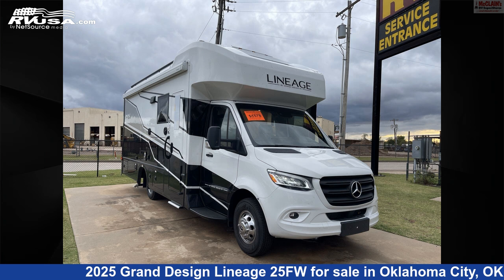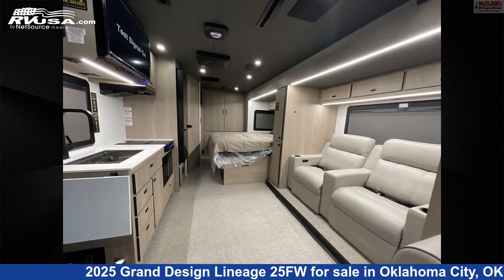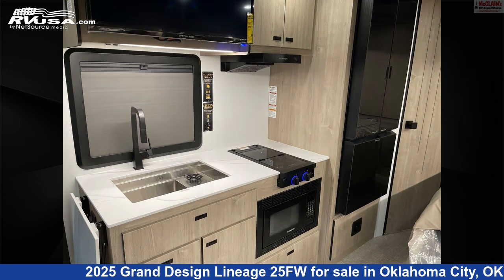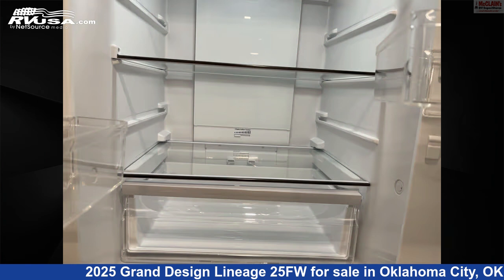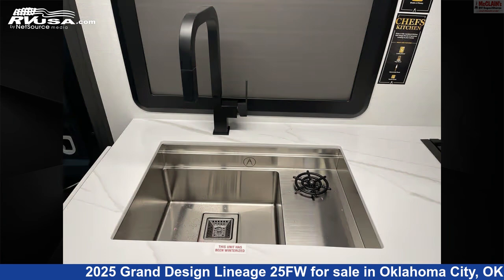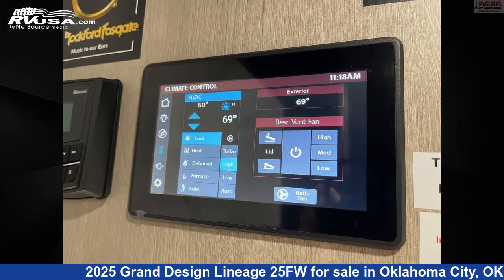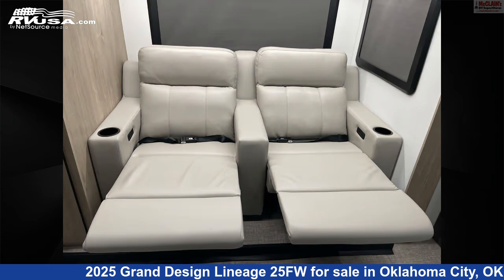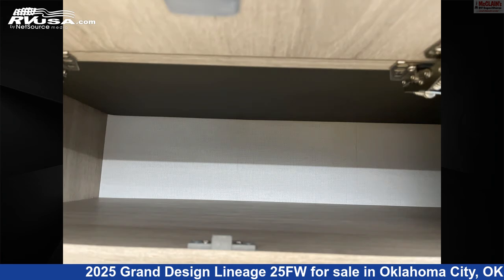Magnificent 2025 Grand Design Lineage Class C RV For Sale in Oklahoma City, OK | RVUSA.com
This 2025 Grand Design Lineage 25FW is a Class C RV. It is located in Oklahoma City, OK 73127 and is offered for sale by McClain's RV Oklahoma City. This New Grand Design Is 25' 8" in length and features sleeps 4, Water Heater, Slideout, TV, Smoke Detector, Awning, Refrigerator, LP Detector, Carbon Monoxide detector, Air Conditioning, and 35 gal fresh water capacity. The floorplan layout of this Class C features Front Entertainment, Front Living Area, Mid Kitchen, Rear Bath. This 2025 Grand Design Lineage 25FW is built on a Mercedes-Benz Sprinter 4500 Cab Chassis chassis and is powered by a Twin-Turbo 2.0 Ltr. Inline 4 Cyl engine.